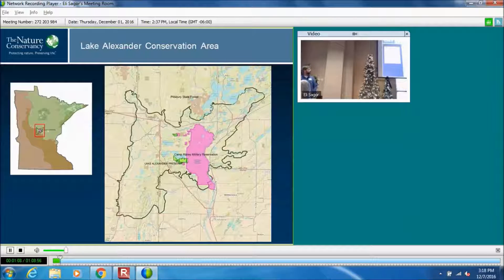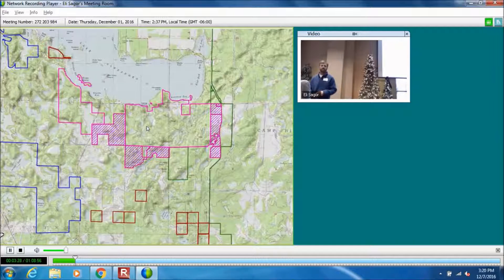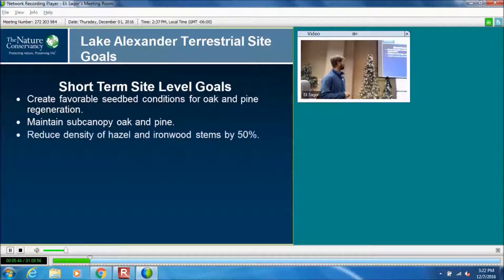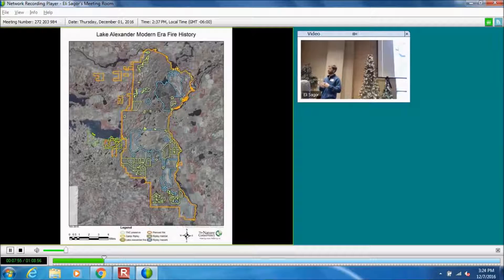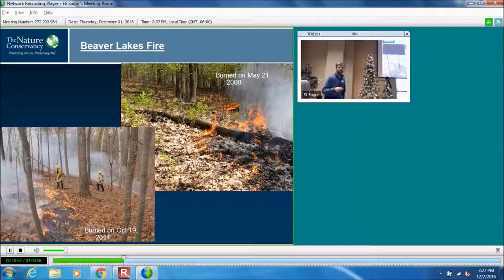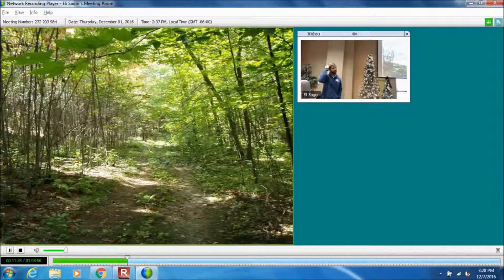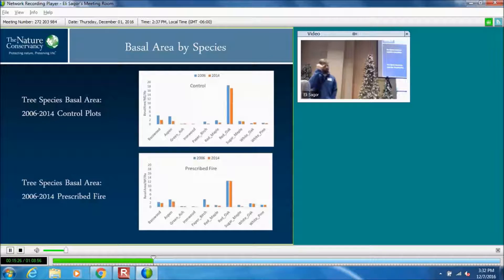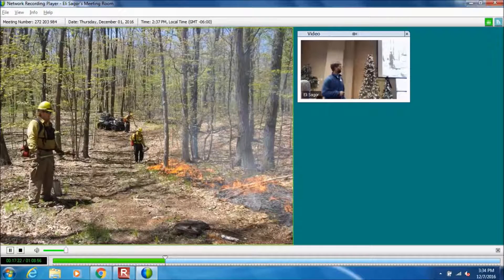Prescribed Burning in TNC's Lake Alexander Preserve - Matt Graeve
Speaker: Matt Graeve, The Nature Conservancy
Event: Fire in Minnesota's Forests in Grand Rapids, MN.  Information about the event can be found at z.umn.edu/SFECfire